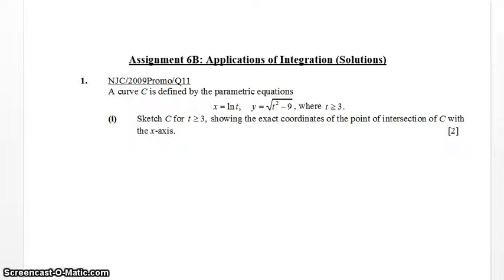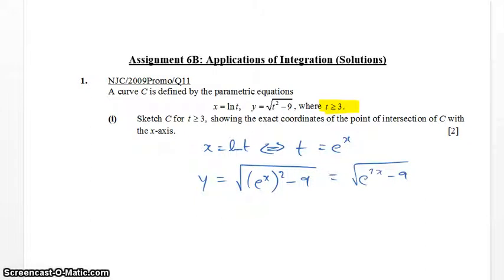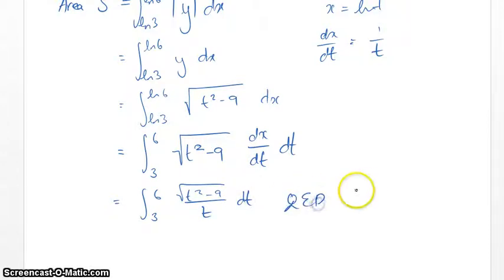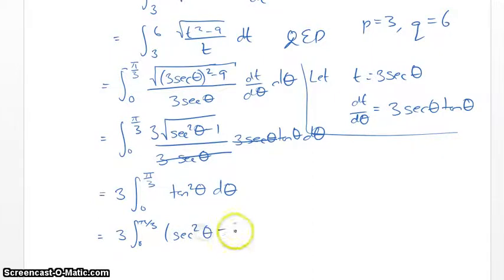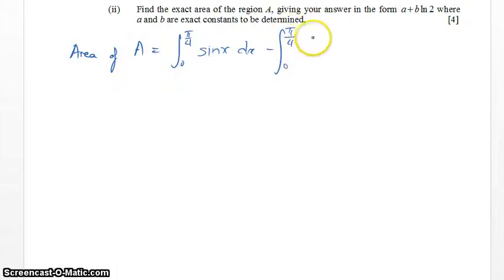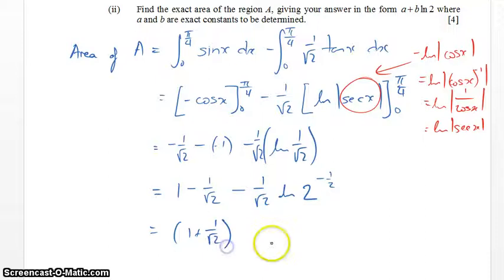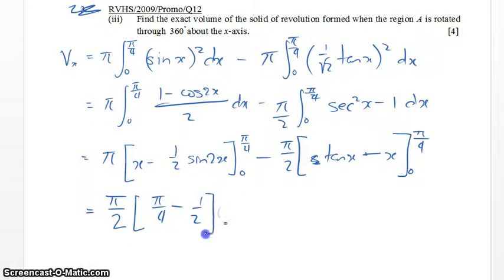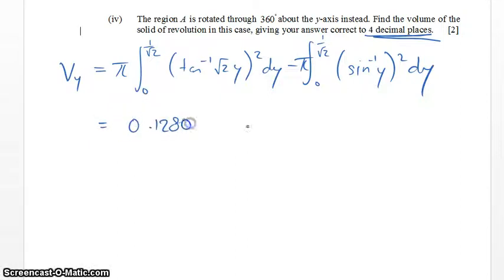2014 H2 Chpt6B Assignment